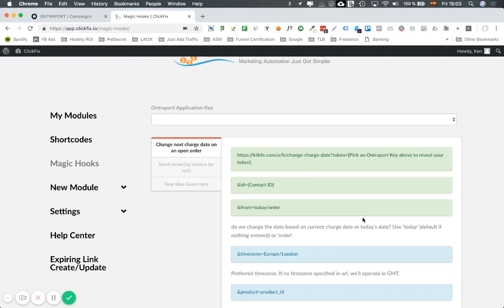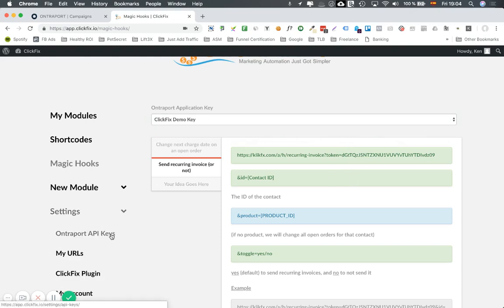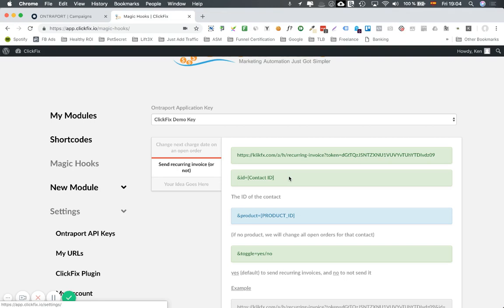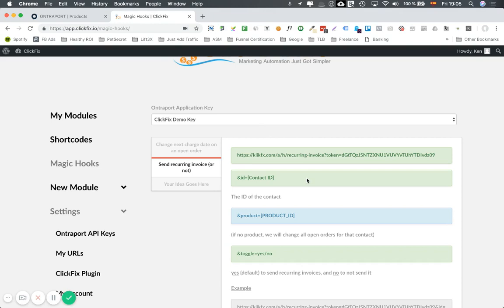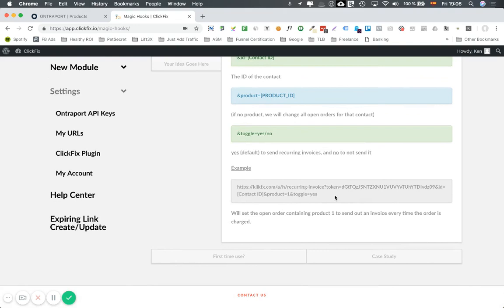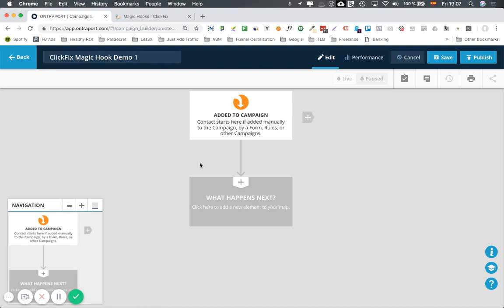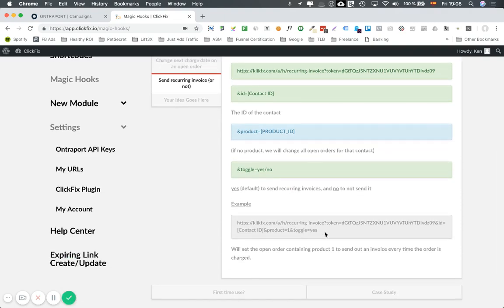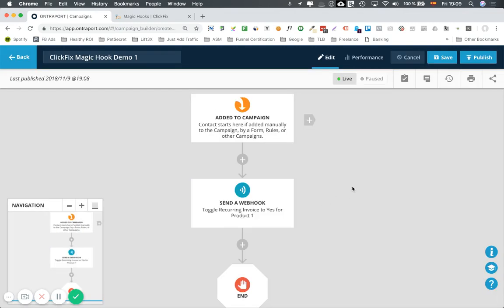Ontraport API: Use Magic Hooks To Toggle Recurring Invoices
In today’s ClickFix, you’ll learn how our exclusive Magic Hooks™️ work to give you more control over how people interact with the links you share.

In basic terms, Magic Hooks™️ let you do a couple of things at the moment.

A) Change when someone’s subscription or payment plan payments are charged

B)Toggle whether or not you want someone to receive a recurring invoice with every charge

I’ll get deeper into specific use cases in a separate video, but let’s concentrate on recurring invoices for now.

So, once you’re on the Recurring Invoices tab of the Magic Hooks™️ interface, you’ll see just how simple this is to deploy.

First you’ll need to select your Ontraport Application Key from the drop-down list.

If you haven’t set up your Ontraport Key yet, navigate to Settings - Ontraport API Keys & set one up right now because all of the ClickFix apps will ask for your key before allowing you to use them. If you need help setting up your key, please refer to the video tutorial linked on that page.

After selecting your Ontraport key, you’ll see that the base URL changes to show your unique token.

From here, you just need to add the URL parameters that’ll tell Ontraport which orders to modify and whether you want to turn on the recurring invoice feature or turn it off.

The &id=[Contact ID] parameter is required for the webhook to function properly. No need to change anything here because Ontraport’s system will automatically replace the [Contact ID] with the correct one when the webhook is sent.

Then you’ll need to decide if you want to target a specific product order or to toggle recurring invoices on or off for all of the contact’s open orders. If you add &product=insert_product_id, then the recurring invoice will be turned on or off just for the open orders remaining for that product. If you don’t add this parameter, then it will change all open orders to yes or no based on the settings you specify.

You can find your product ID list in your Ontraport dashboard under Sales - Products and then either adding the “Product ID” column or if you’re in Chrome you can just hover over the product name and look in the lower left corner of the browser window.